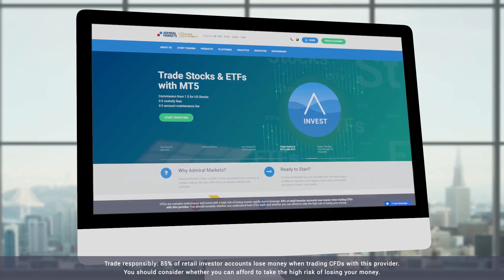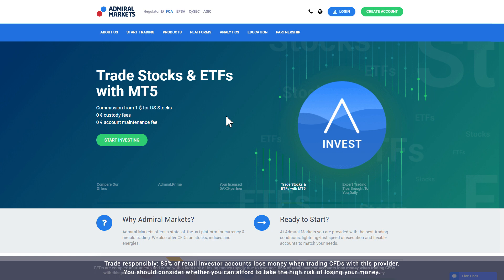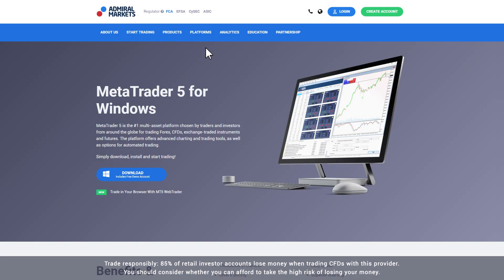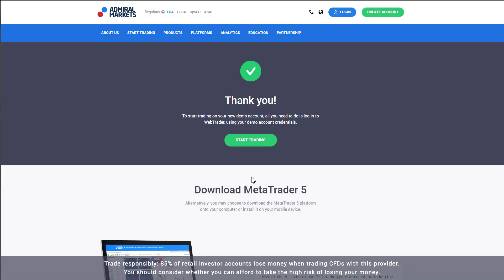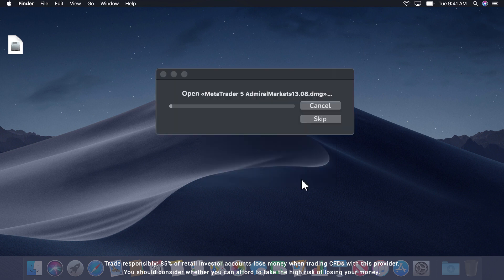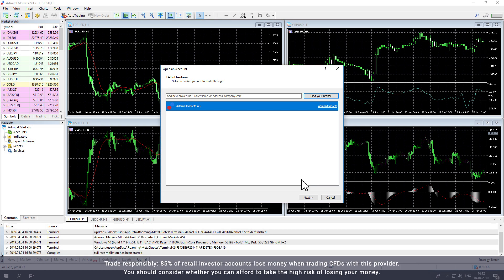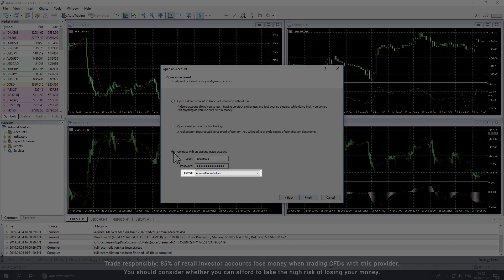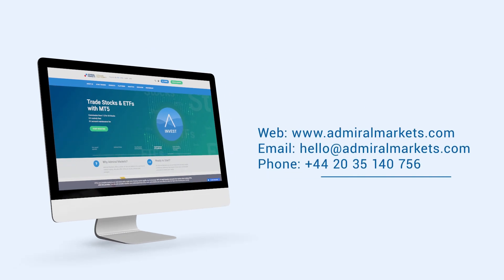MetaTrader 5 Mac OS Installation Guide | DOWNLOAD MT4 and MT5 online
Want to trade on your Mac using the world’s most popular trading platform? Get started today by downloading MetaTrader 4 or MetaTrader 5 online. In this video, see the full download and installation process for Mac so you can start trading today.